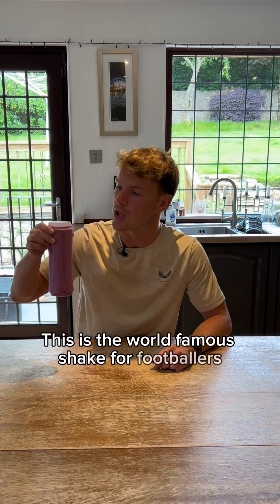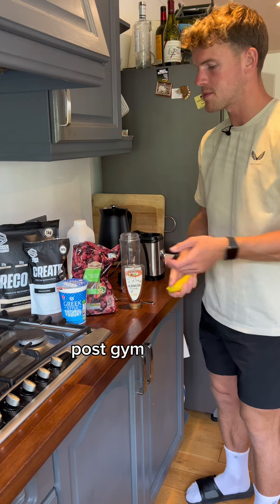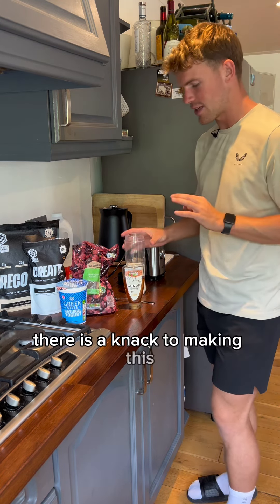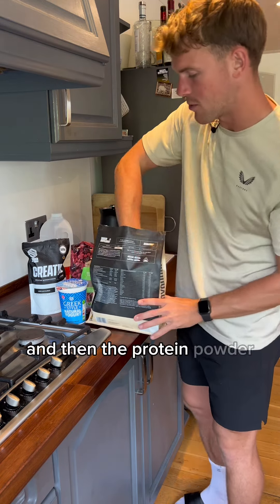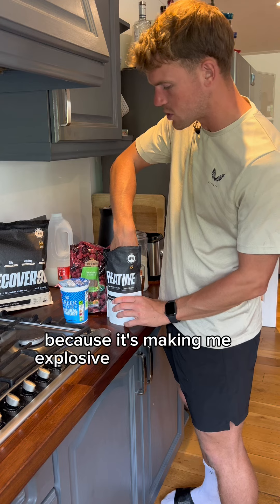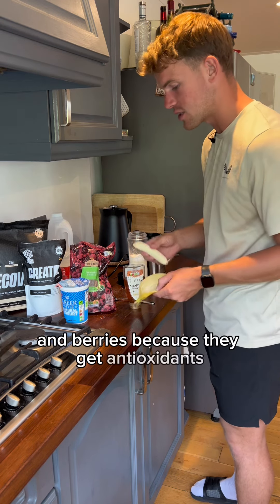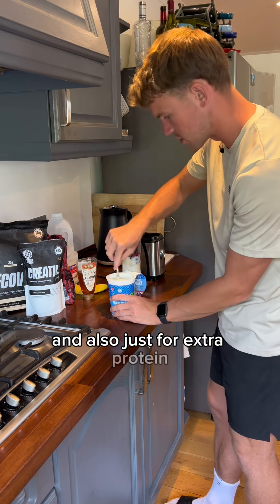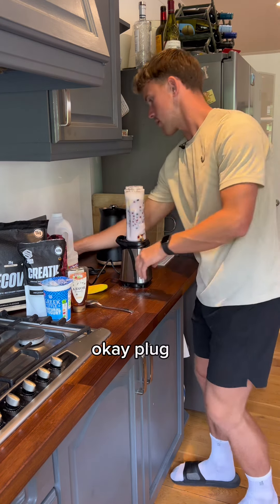Protein Shake for Footballers